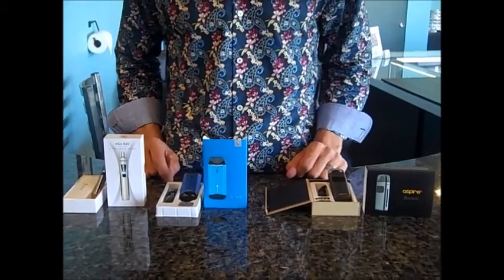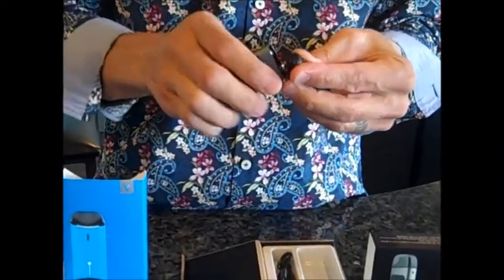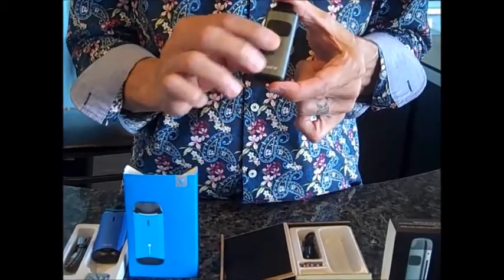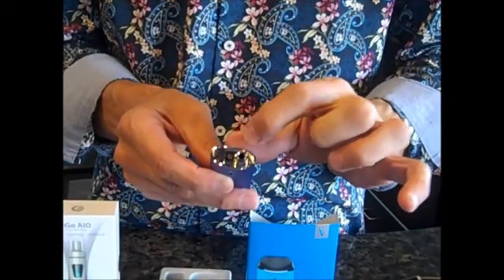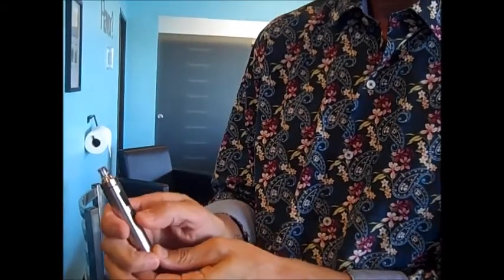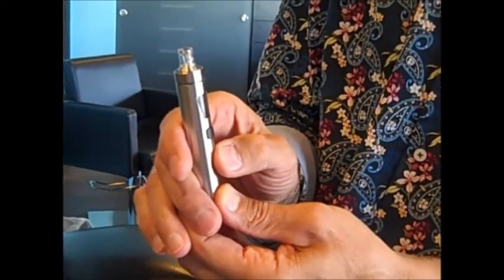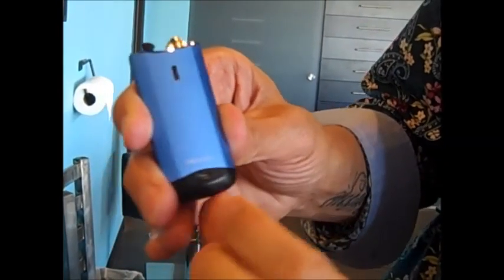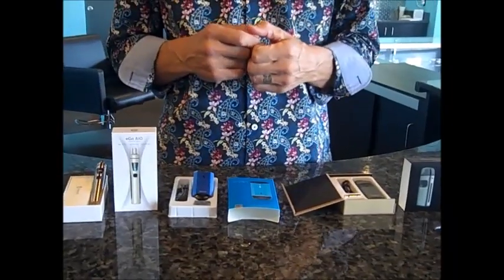Vaping CBD Liquids Tutorial - azWHOLEistic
If you need relief from pain, anxiety, PTSD, Crohns disease, fibromyalgia and migraines you can benefit by supplementing with Phyto-Cannabinoid Rich products.  azWHOLEistic sells premium CBD and helps people remove themselves from unhealthy stimulants.

azWHOLEistic is located at 13636 N Tatum Blvd Suite 21 Phoenix, AZ 85032 at the South West corner of Tatum and Thunderbird. Hours are Monday thru Friday 10am to 7pm and Saturday 10 to 4pm. Our website is